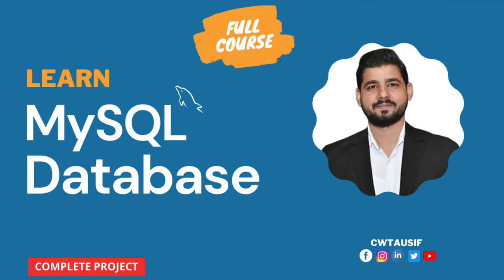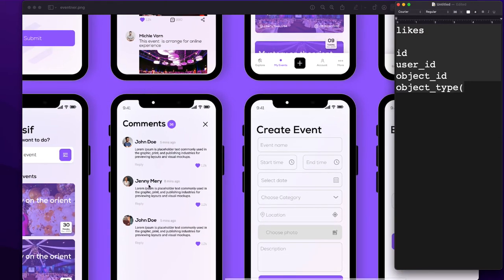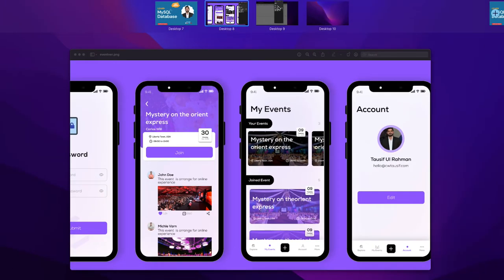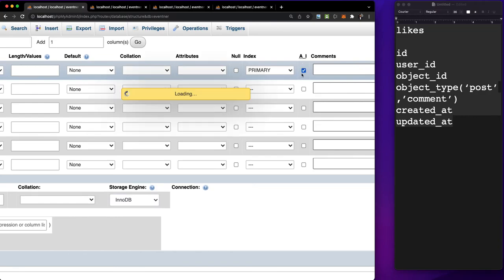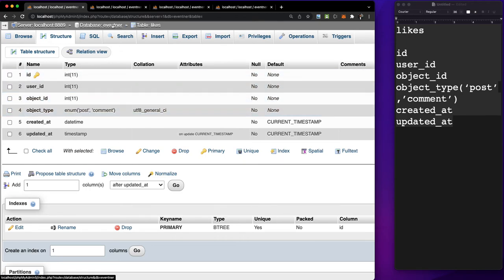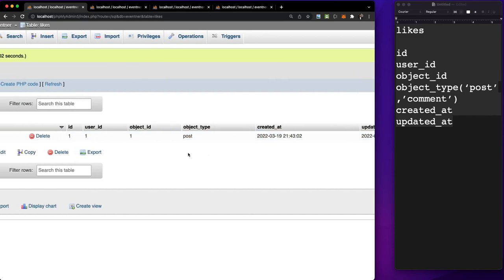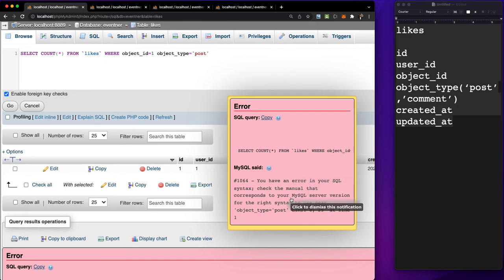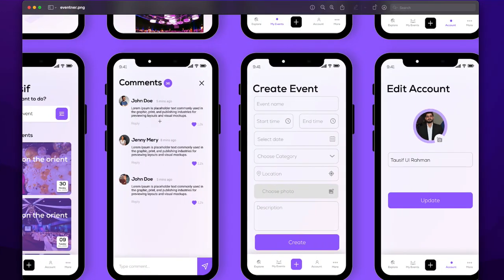MySQL Complete Course - Lecture 10 - Likes Table - CRUD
Likes table to like posts and comments.